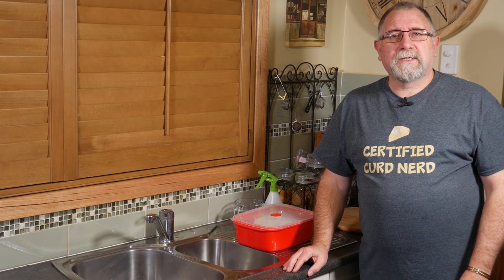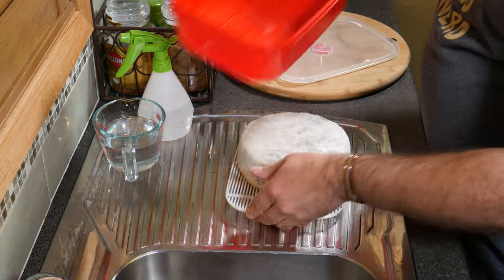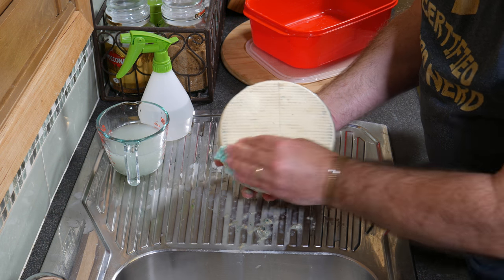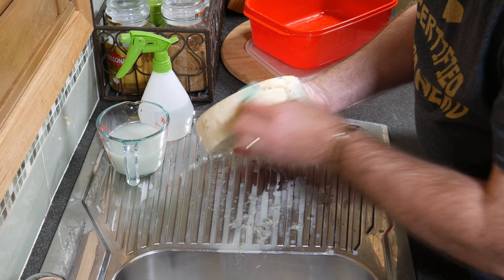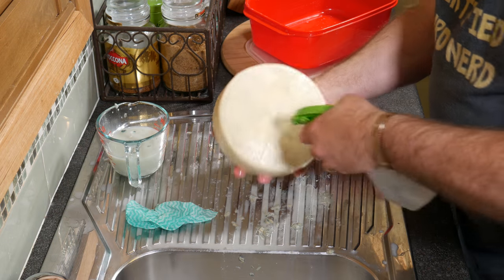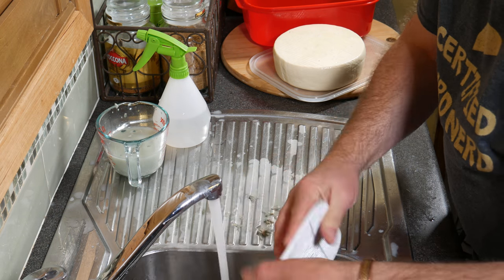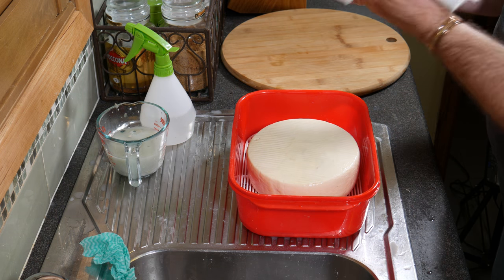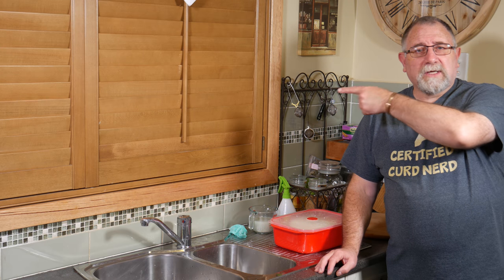Kefalotyri Two Month Update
My Kefalotyri was made on the 30th March 2018, so it is about 2.5 months old.  Let's have a look at how it is progressing.

I recommend our Italian cheese kit with which to make Kefalotyri